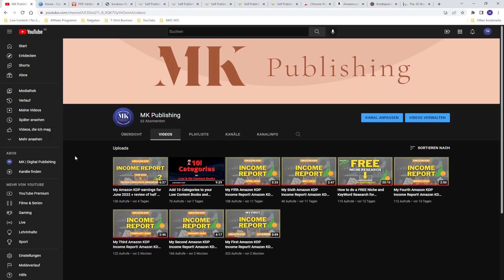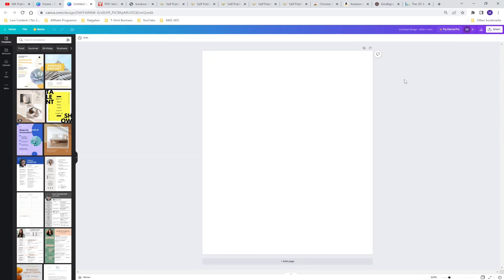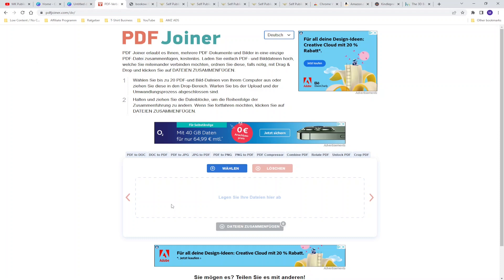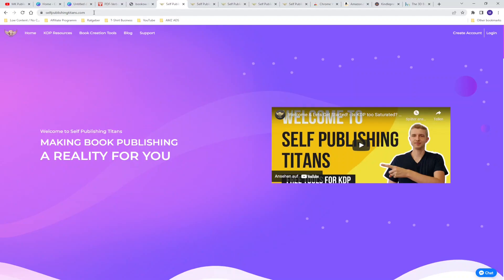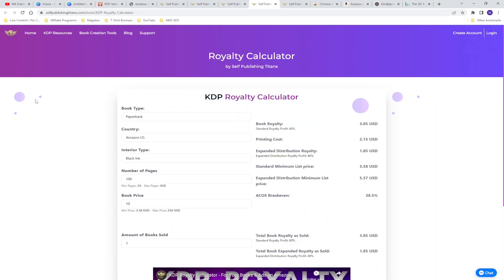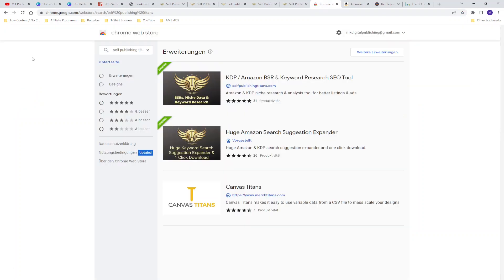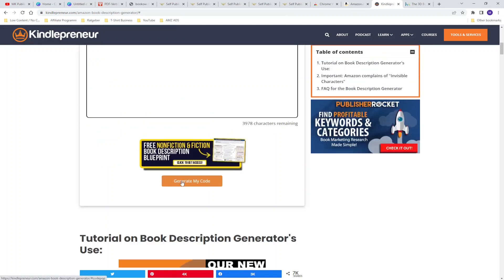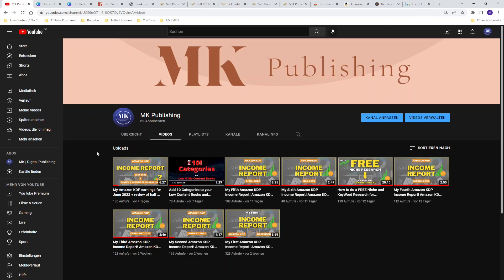The Top 5 Free Tools for your Amazon KDP Low & No Content Business! (Amazon KDP 2022)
In today's video I want to share with you my top 5 free tools for Amazon KDP that I use myself almost daily for my Amazon KDP Low & No Content Business!

▬ Chapters ▬▬▬▬▬▬

00:00 Intro
00:33 Tool 1
02:18 Tool 2
03:21 Tool 3
04:24 Tool 4
08:01 Tool 5
09:05 Bonus Tool
10:06 Outro

This channel is all about making money online. I show you with my videos how you can use these business models for yourself to achieve more financial freedom.

If you are looking for ready-made no-content or low-content interiors for Amazon KDP, please have a look at my Etsy store. Here you can buy ready-made interiors and upload them directly to Amazon KDP: